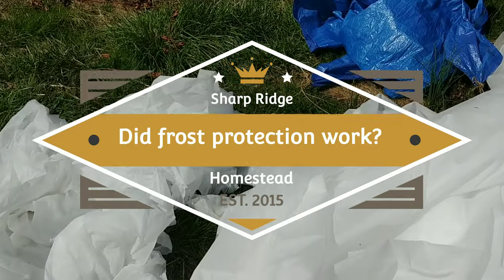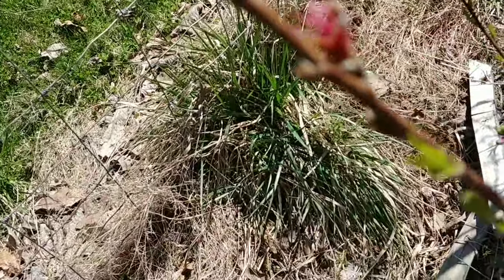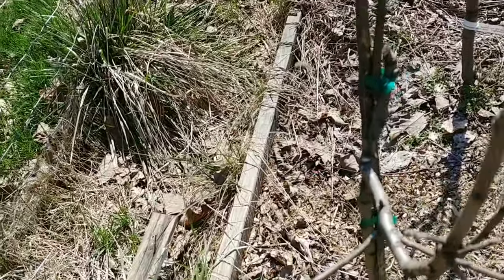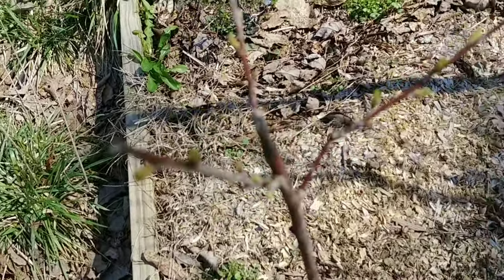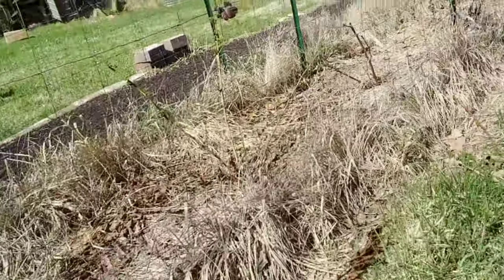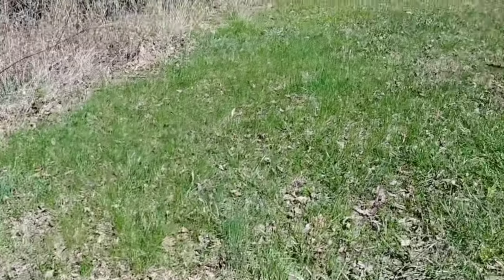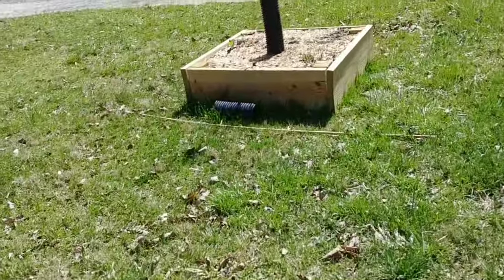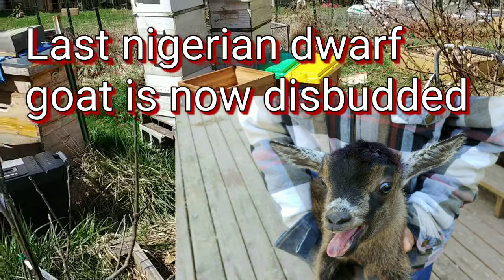did fruit tree frost protection work?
i used floating row covers and tarps to protect fruit trees in bloom when temperatures dropped to 19 degrees over 3 nights. Did it save the fruit harvest for the year in my orchard?